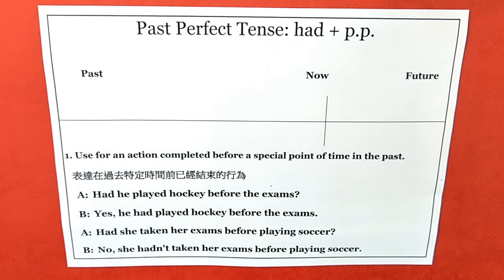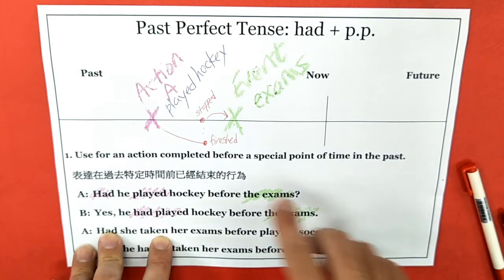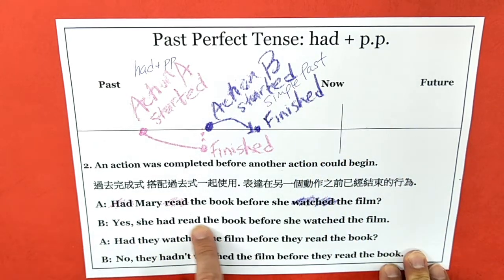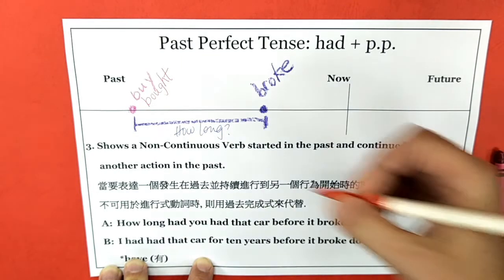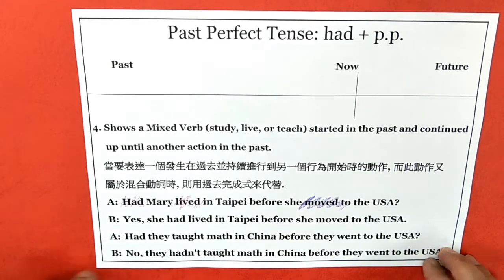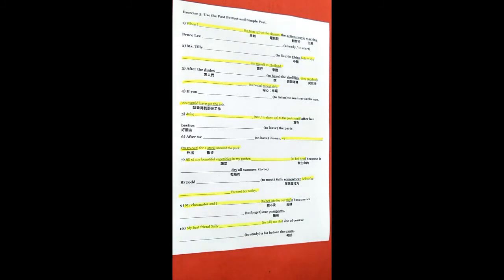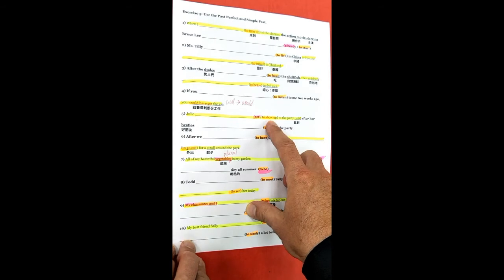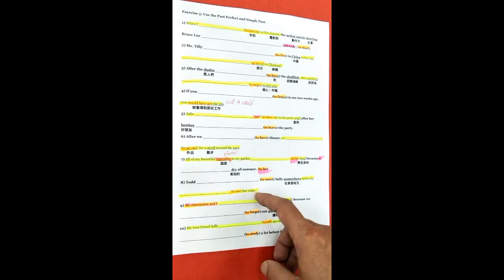12 Verb Tenses A - Past Perfect Exercise 5